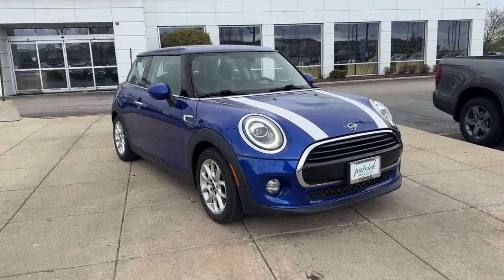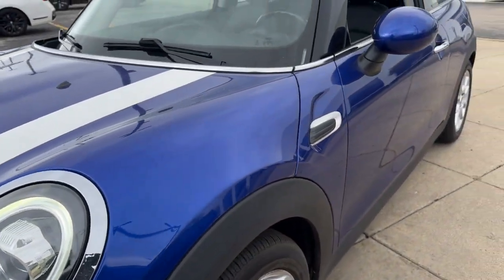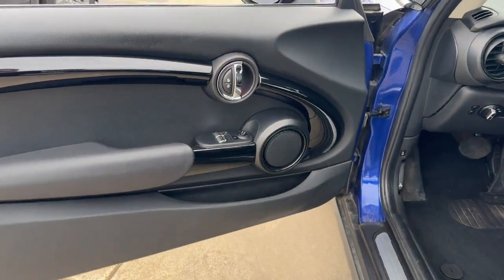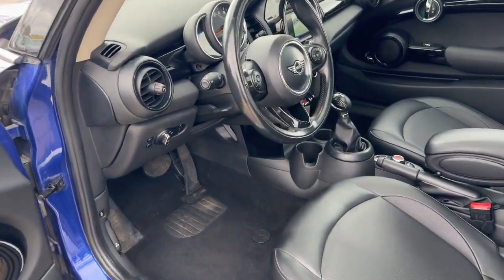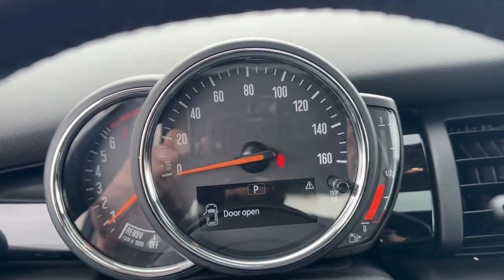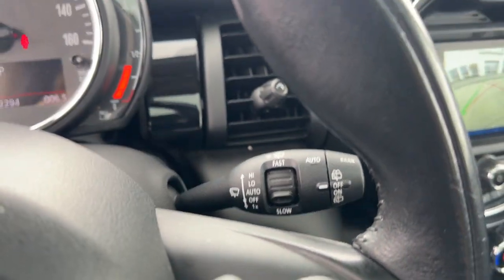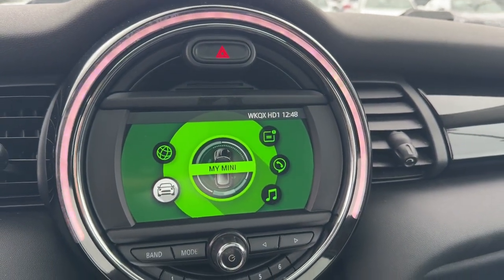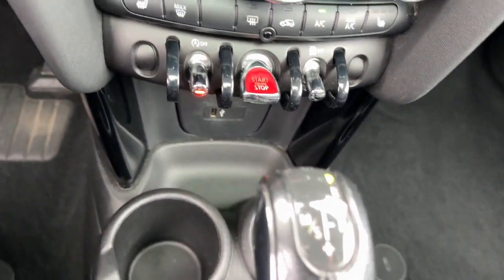2019 MINI Cooper Schaumburg, Chicago, Barrington, Hoffman Estates, Palatine, IL M24130A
Blue Metallic Used 2019 MINI Cooper Signature available in Schaumburg, Illinois at Patrick Mini. Servicing the Chicago, Barrington, Hoffman Estates, Palatine, IL area.

Patrick Mini
700 E Golf Rd

2019 MINI Cooper SignaturebrbrOur used car manager appraised & prepared this vehicle as though he was selling to a family member. Comes with a FREE Carfax history report optional warranty maintenance & protection add-ons tailored to your needs.brbrFully inspected and ready for immediate delivery. Outstanding condition inside and out this 2019 MINI Cooper is well equipped with several options and highly sought after features such as:brbrCARFAX One-Owner. Clean CARFAX. ABS Brakes Alloy Wheels Electronic Stability Control Emergency Communication System Heated Door Mirrors Illuminated Entry Low Tire Pressure Warning Remote Keyless Entry Traction Control.brbrWe believe you deserve it all. Thats why at Patrick BMW youll experience luxury & value. In 2021 we are celebrating 40 years serving you & the Schaumburg Community.brbrWhat do you get when shopping for a vehicle at Patrick BMW?brbr-Transparent Pricingbr-Flexible Payment Choices & Optionsbr-Ability to shop & test from home work or on the roadbr-5 Easy Online Buying Steps with Patrick Direct or simply call 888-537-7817br-Online trade-in evaluationsbr-Consulting instead of sellingbr-Friendly and professional staffbrbrWe hope your journey with us continues after you purchase & consider the next time you or someone you know is in the market for car. Visit PatrickBMW.com under LEARN MORE to read about our commitment to you. Its in our DNA! Its how we do business! Its a Patrick thing!brbrAdditional offerings at Patrick BMWbrbr-Turn-In Upgrade Trade-In or Sell Your Car with the Patrick Exchange.br-Patrick Auto Body & Certified Collision Repair in Schaumburg & Naperville IL.br-Let a Patrick BMW Client Advisor become your personal shopper. Let them know what youre looking for & we find it for you.brbrFind Patrick BMW a BMW new & used car dealership near you in Schaumburg 1 mile west of Woodfield Mall 30 miles west of Chicago 25 miles northwest of Oak Park IL. or 37 miles northeast of downtown Naperville IL.brbrTaking Care of You Every Day Thats the Patrick promise!brbrWe do our best to be as accurate as possible with our listings & descriptions. We do ask that you verify equipment mileage & pricing with a client advisor prior to purchasing. Pricing is subject to change without notice.